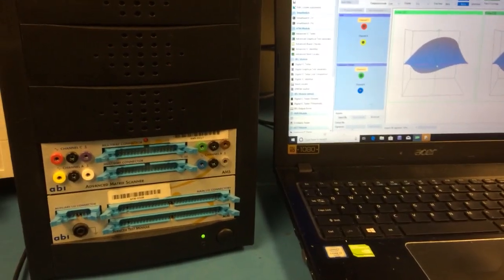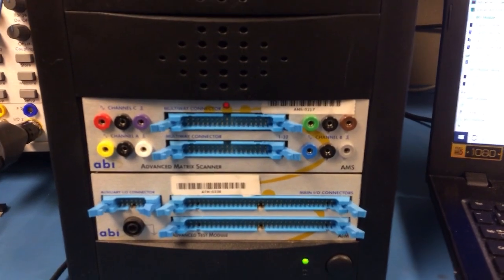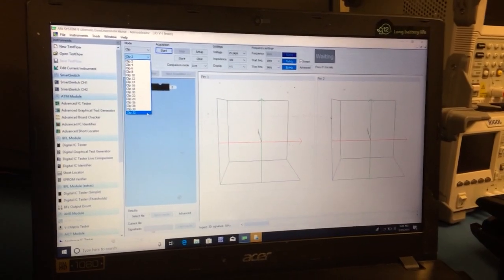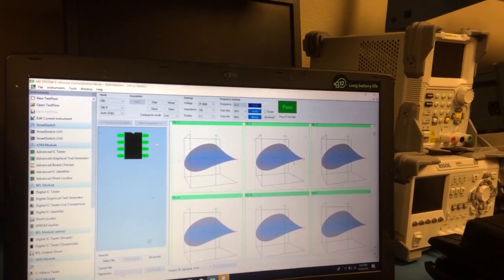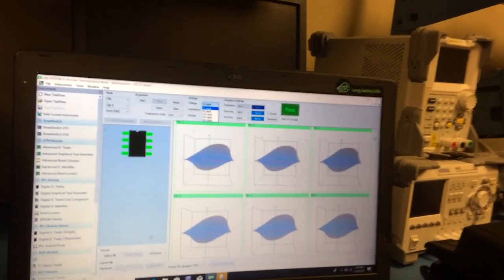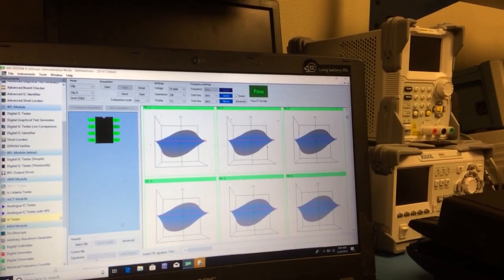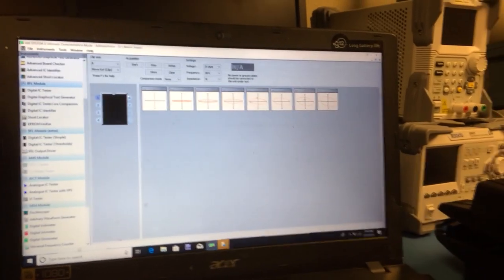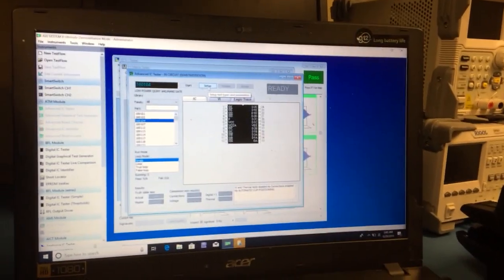ABI Electronics System 8 Overview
ABI Electronics System 8 Advanced Matrix Scanner and Advanced Test Module overviews.
With ABI’s System 8 test system we should be able to expand into repairing equipment for the locomotive/rolling stock, aerospace & defense, and semiconductor manufacturing equipment repairs.